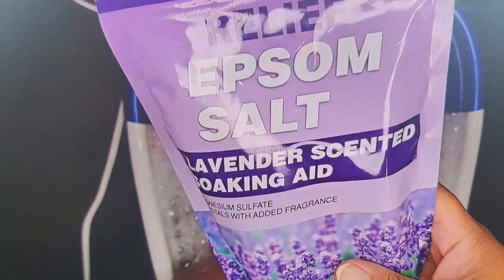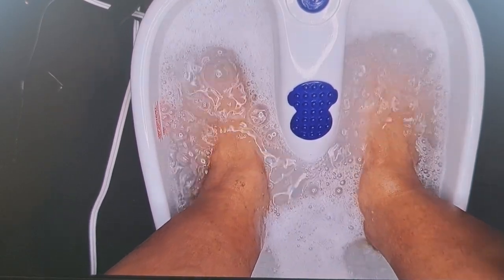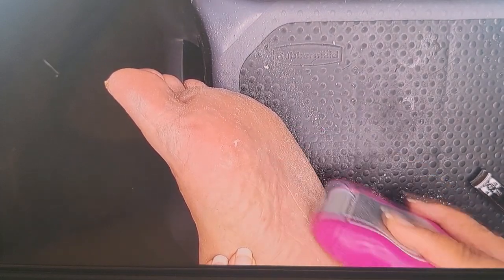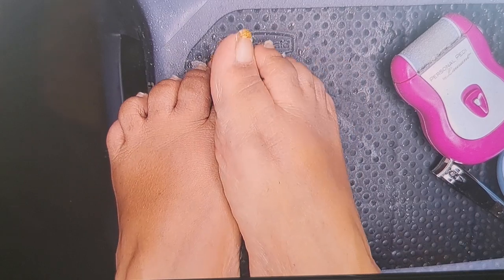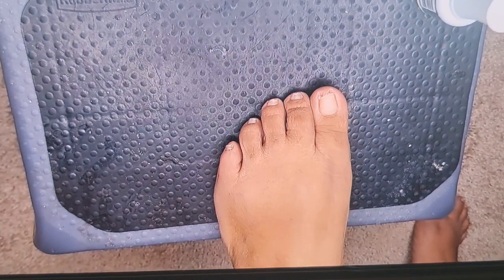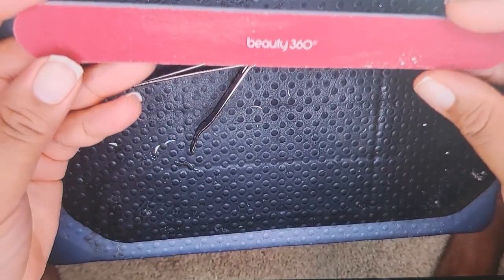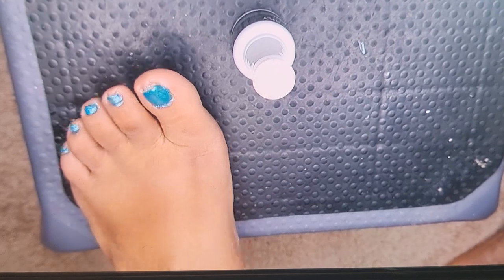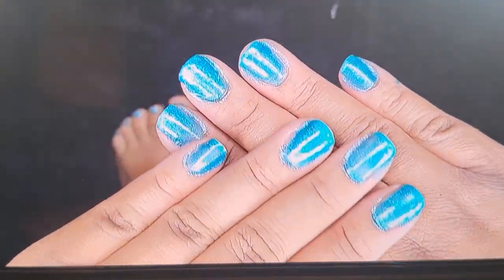DIY: High Maintenance/Self Care At Home Manicure And Pedicure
IG: @ Clarissa The Boss Queen

Address:
Clarissa Clough
755 Grand Boulevard Ste.B-105
PMB 160
Miramar Beach, Florida 32550